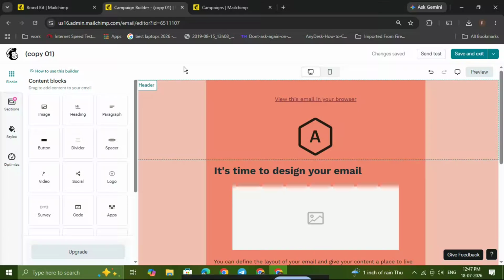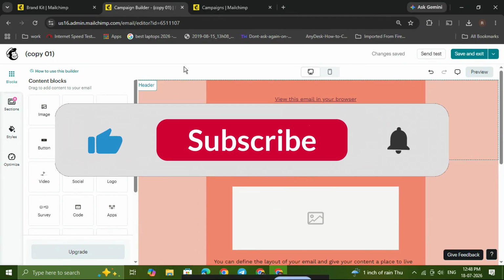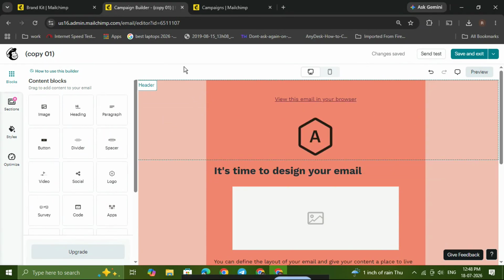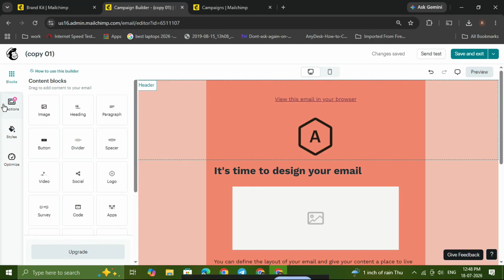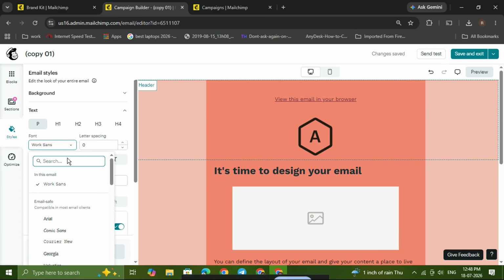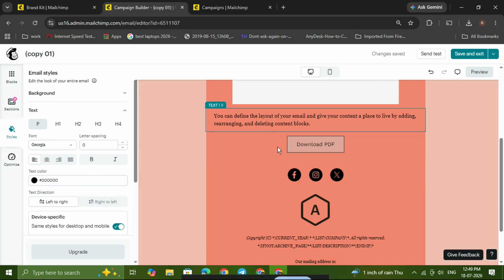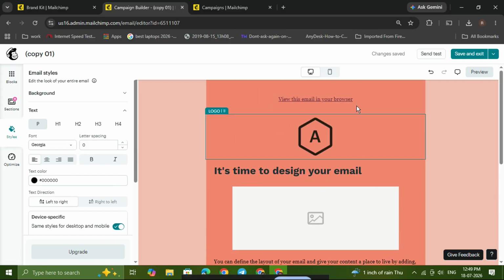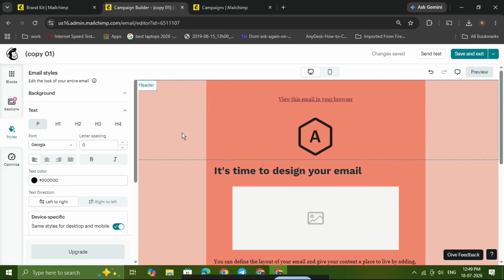How To Change Fonts In Mailchimp Emails (Easy Step-By-Step Guide)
Learn how to change fonts in Mailchimp emails by using the Styles panel, opening Text settings, and selecting the right font for your campaign.
This quick tutorial helps you update your email design, improve readability, and save your changes correctly in Mailchimp.

🕚Timestamps:
00:00 Intro and overview
00:18 Open the Mailchimp email editor
00:35 Click Styles in the left panel
00:48 Open the Text settings
01:01 Choose a font from the dropdown menu
01:19 Review the updated email design
01:36 Save and exit
01:49 Outro

✍️What You'll Learn In This Video:
• How To Open The Mailchimp Email Editor
• How To Find The Styles Panel In Mailchimp
• How To Change Text Fonts In Mailchimp Emails
• How To Use The Fonts Dropdown Menu
• How To Preview The Updated Email Design
• How To Save And Exit After Editing Fonts

💡Pro Tips:
• Use a font that matches your brand identity for a more consistent look.
• Keep font choices simple and readable for better email engagement.
• Always preview your email after changing fonts to check spacing and layout.
• Save your changes before exiting the editor to avoid losing work.